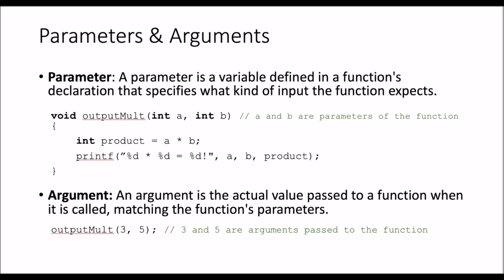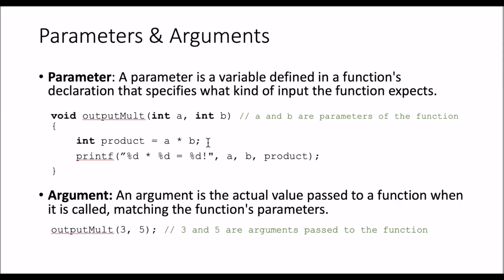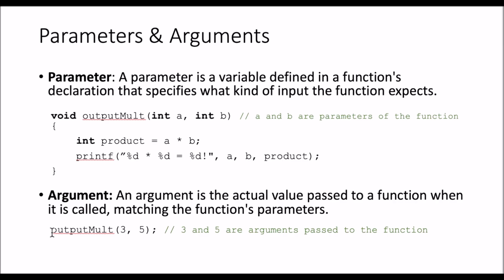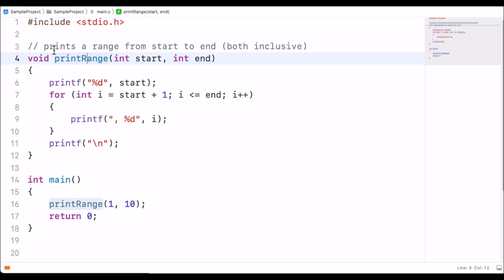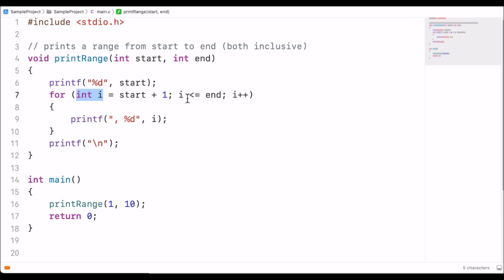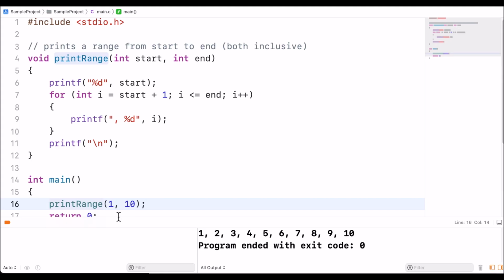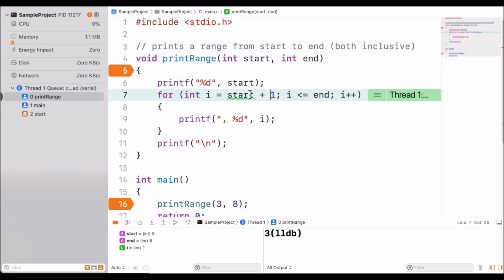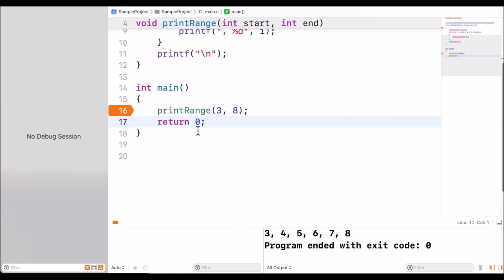C/C++: Function Parameters and Arguments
This video explains function parameters and arguments in C/C++, showing how data is passed into functions and used during execution.